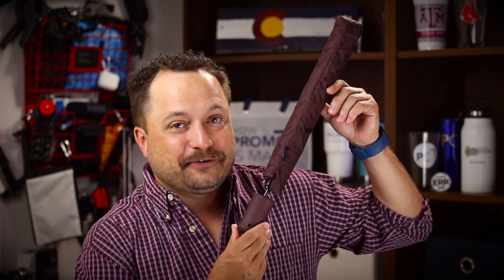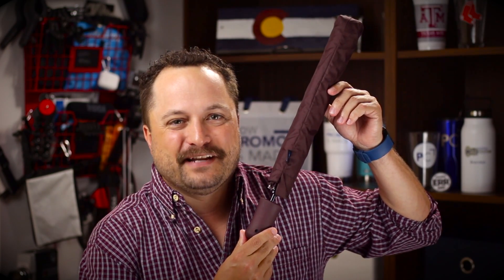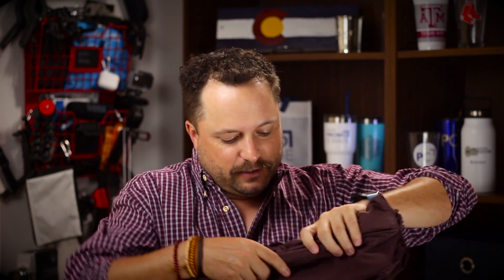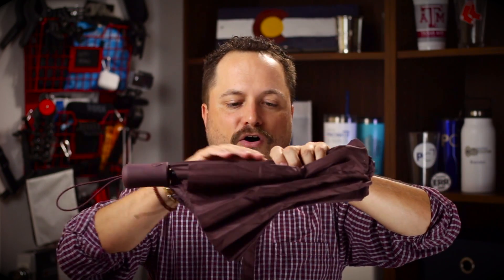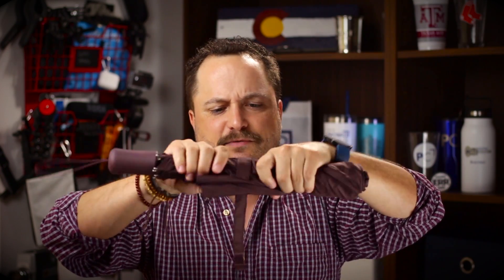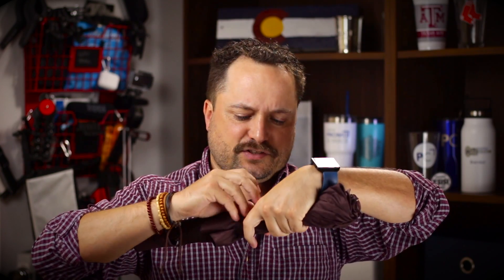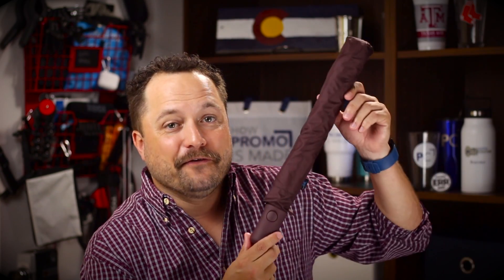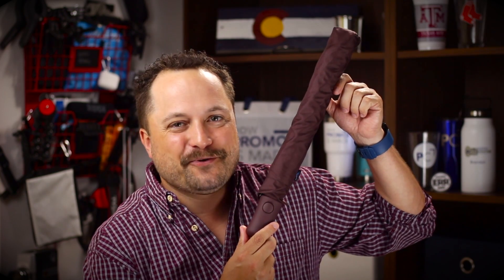The Victory Style 8800 from Storm Duds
Listen as Brandon from Promo Errday gives his review on our  executive auto open style 8800 umbrella. Find out more details on this great style here